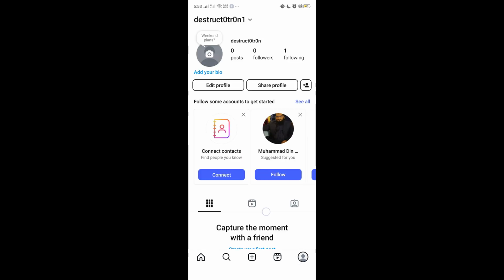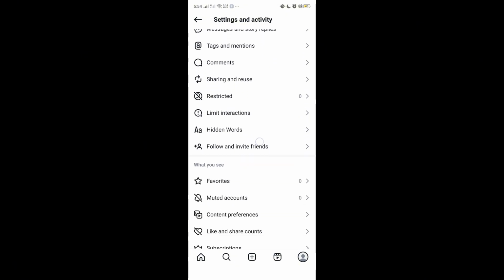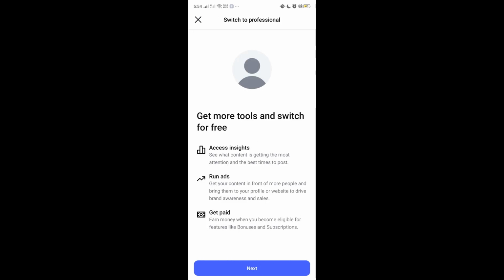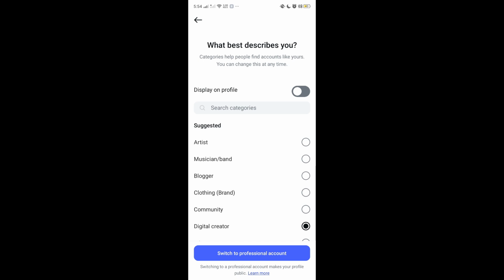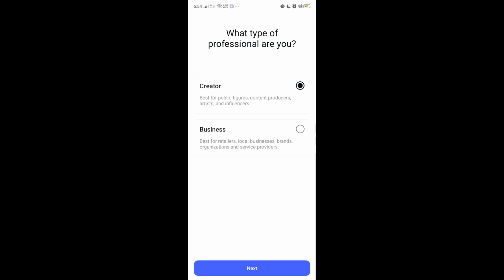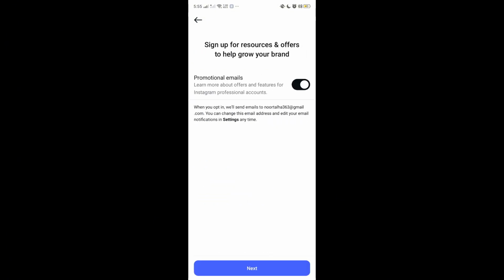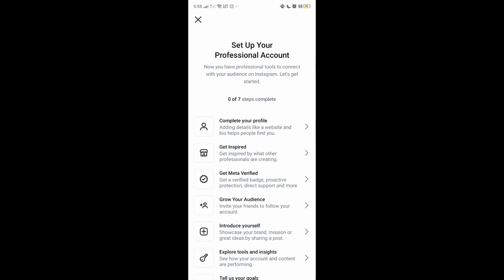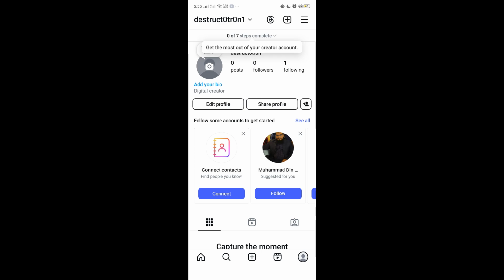How To Enable Digital Creator On Instagram (Full Guide) 2025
Are you wondering how to enable Digital Creator on Instagram in 2025? In this step-by-step guide, I’ll walk you through the exact process to unlock Instagram’s Digital Creator Mode, so you can access exclusive features, monetize your content, and boost your engagement!

00:00 Intro
0:05 How To Enable Digital Creator On Instagram
2:00 Outro